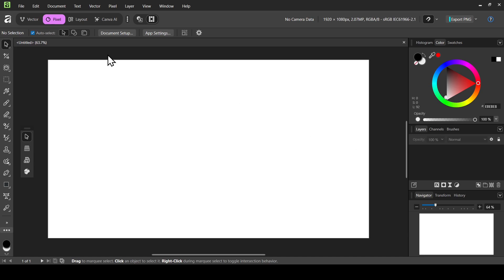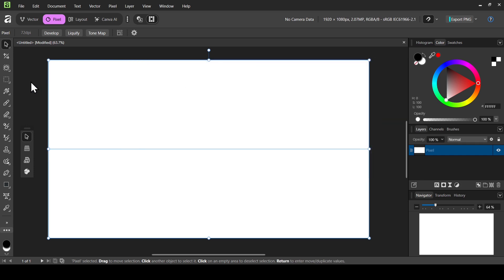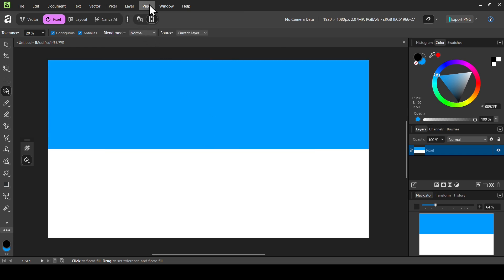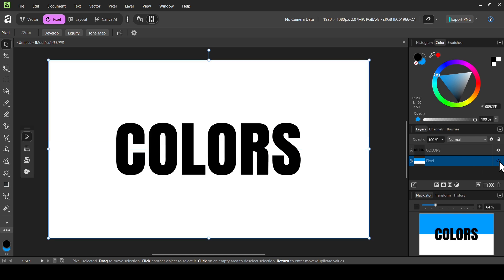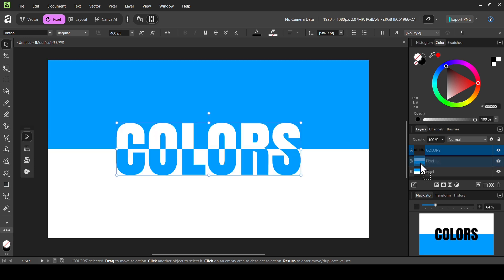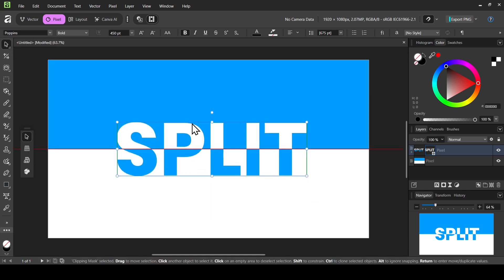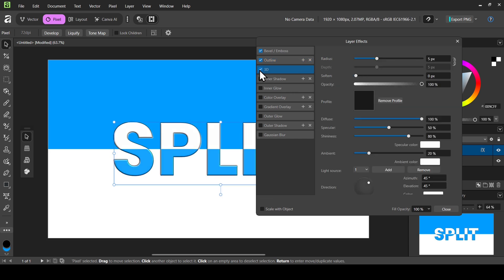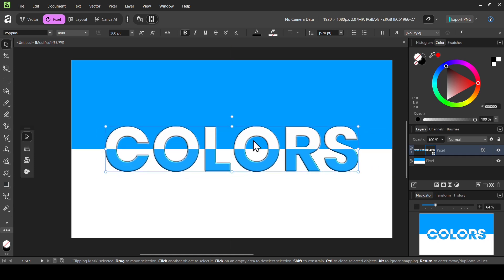How to Create a Split Color Text Effect in Affinity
Hi, today in this Affinity tutorial, we are going to learn to Create a Split Color Text Effect in Affinity.